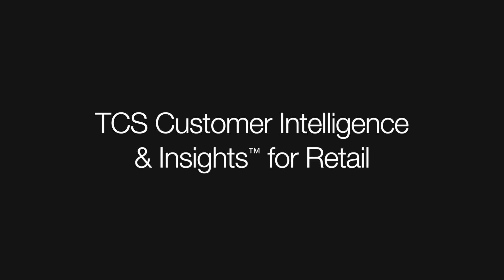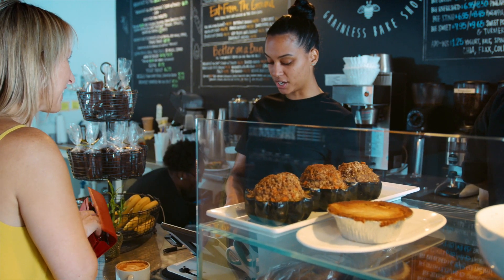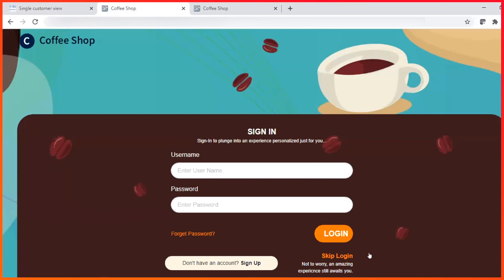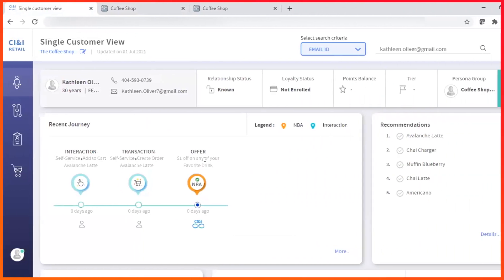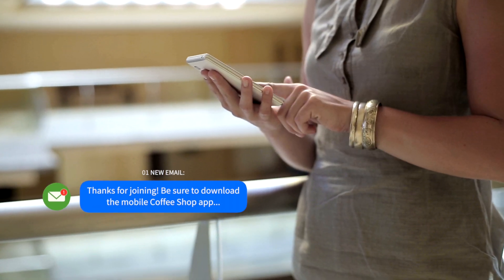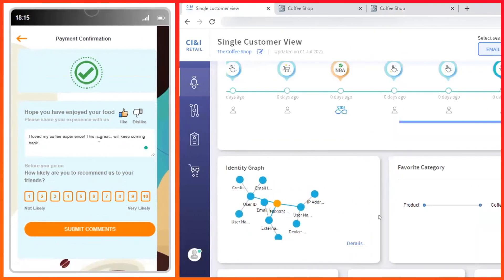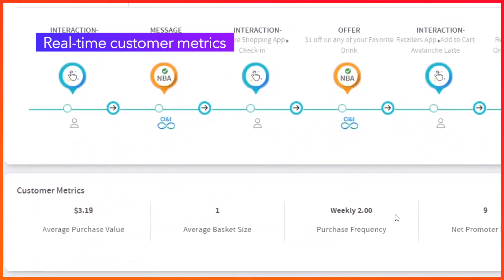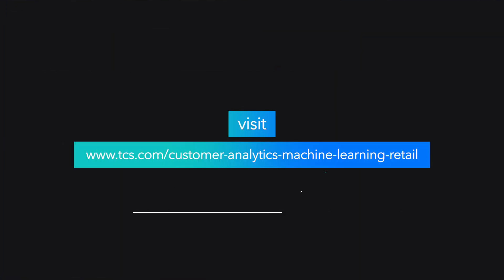Turn Data in Action with TCS AI-powered, Customer Analytics and Real-time CDP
Discover how TCS Customer Intelligence & Insights™ (CI&I) for retail, an AI-powered customer analytics and real-time CDP software captures data from multiple sources and converts it into insights and actions. Using continuous learning, CI&I enables retailers to understand their customer’s needs and deliver personalized experiences that build lasting loyalty.